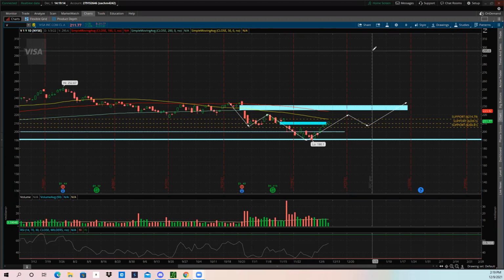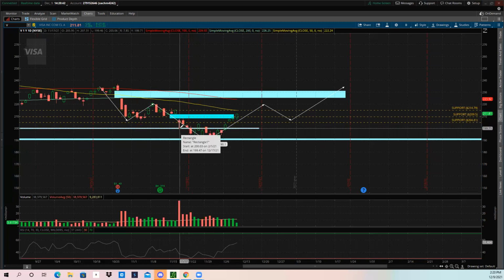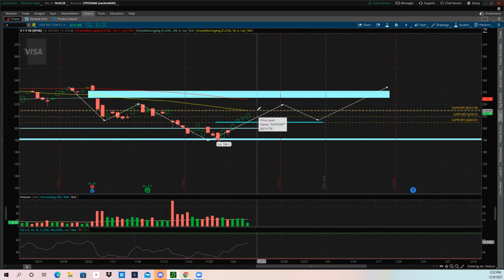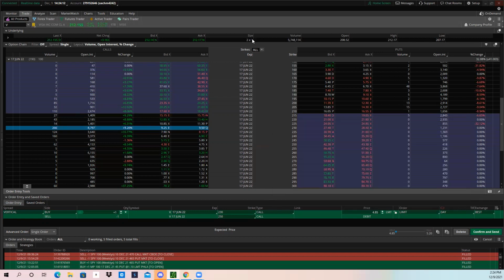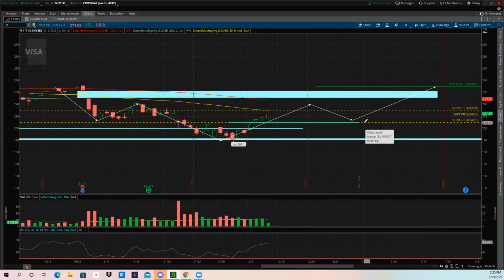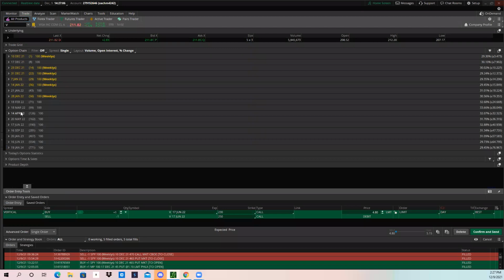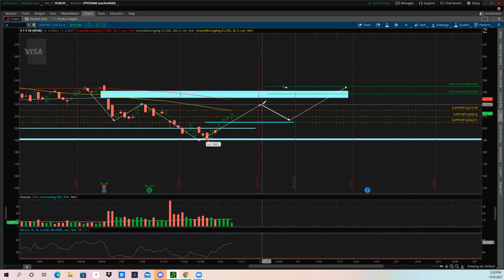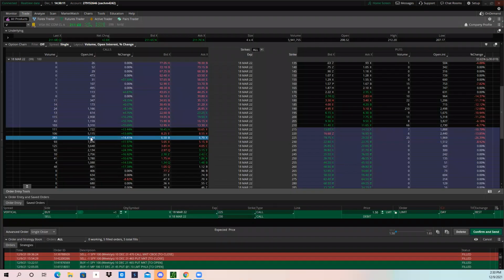🚨 URGENT! V Visa Stock Price Prediction Using Technical Analysis 🚨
How does the stock perform to other stocks? Is Visa V a good investment? Should you buy the Visa V stock?